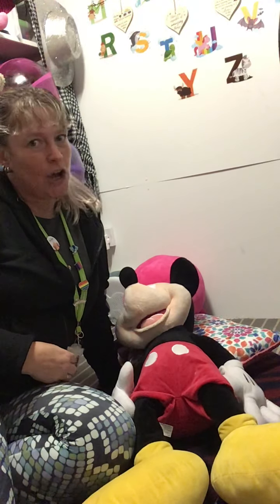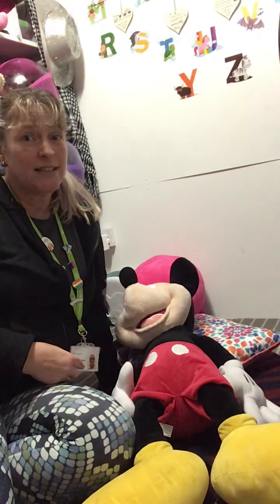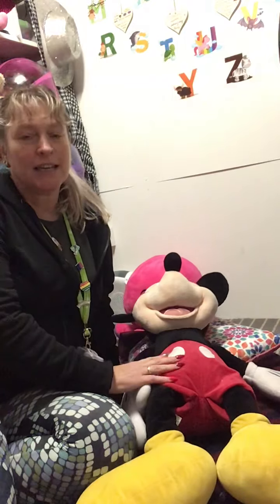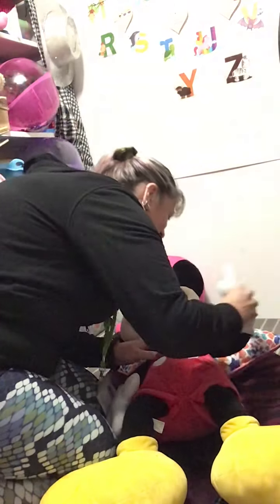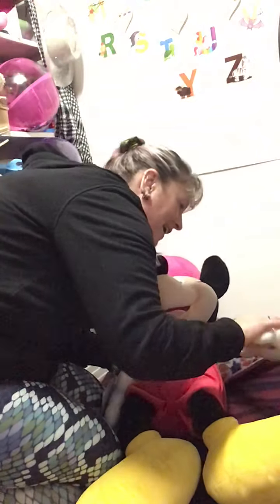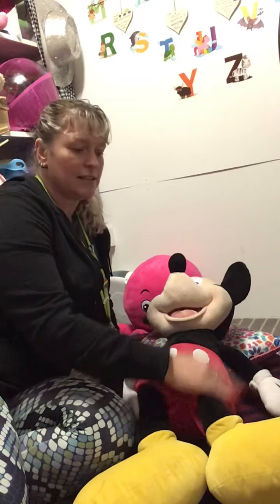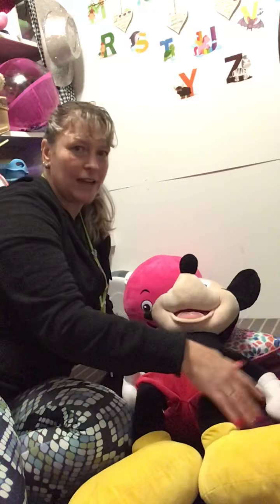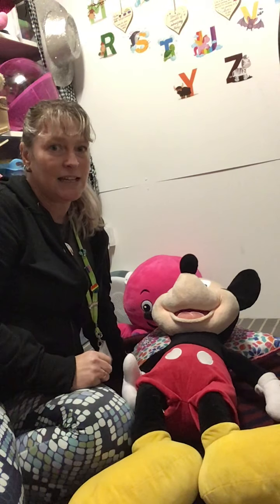Beginning Activity For Copying Actions In An Action Song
In this video we use the song head shoulders knees and toes to look at how you can begin to introduce copying actions to a familiar action song.